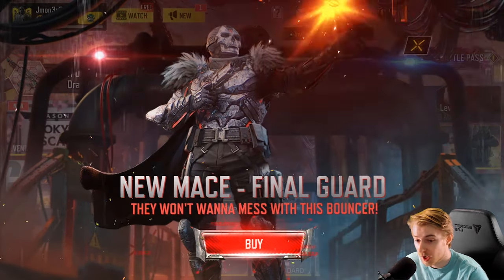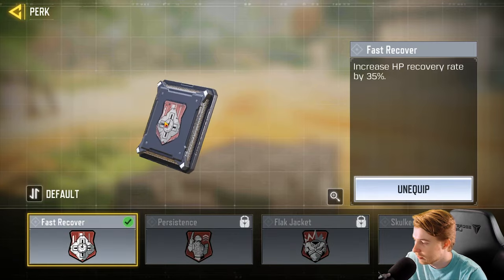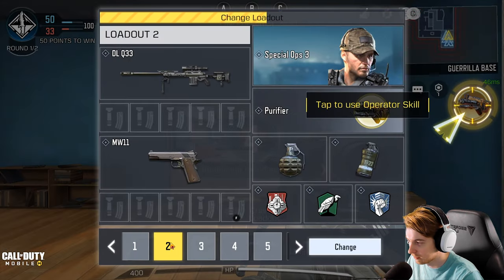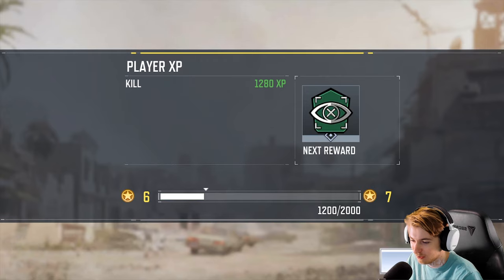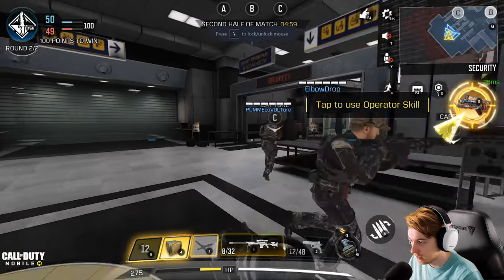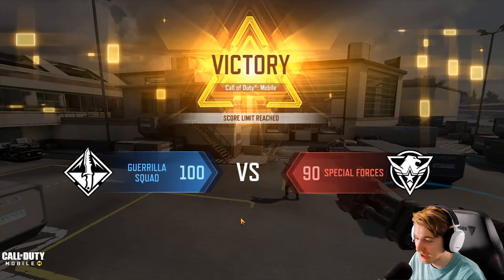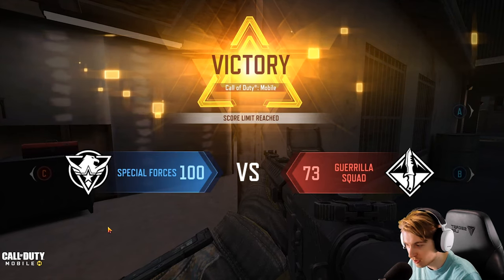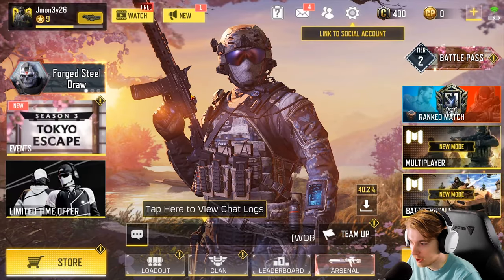Is COD Mobile a GOOD Game? (Cod Mobile PC Emulator)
A little something different, today we hop into Cod Mobile and see what its all about. Is it a good game? Can we keep up?